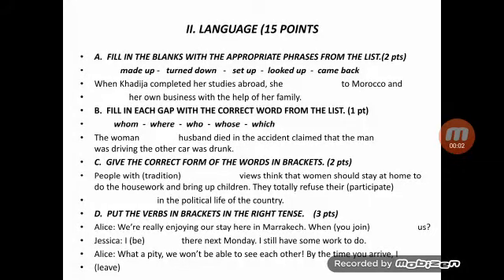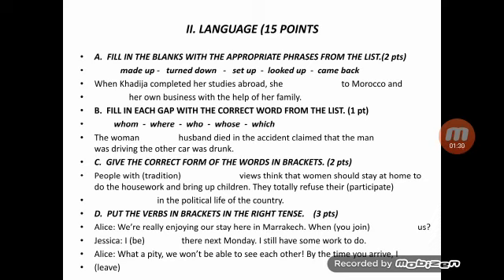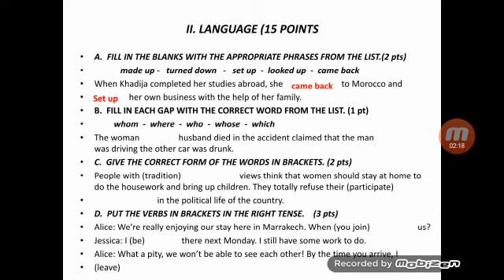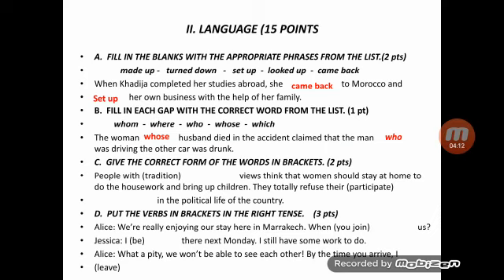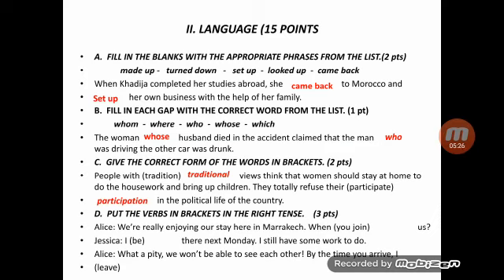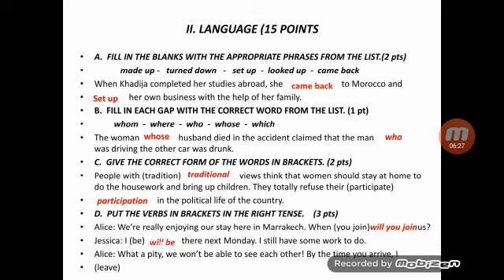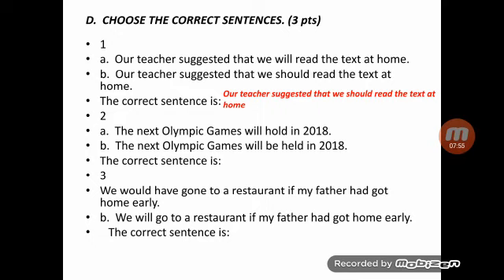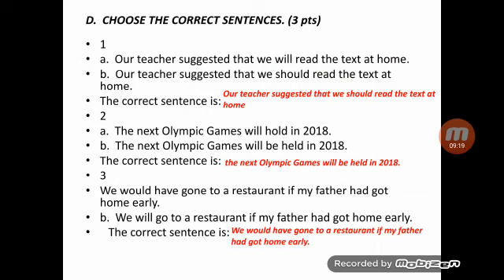The national exam language the catch up session 2016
Presented by MR. halal